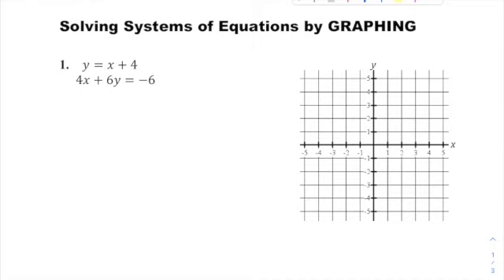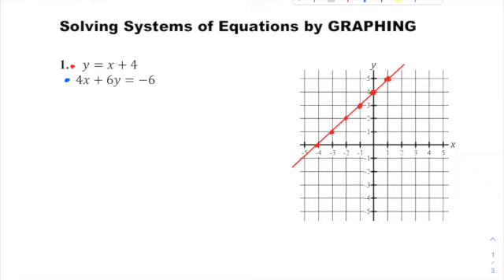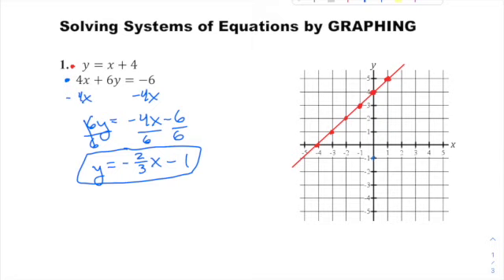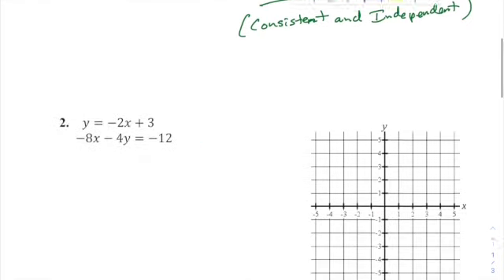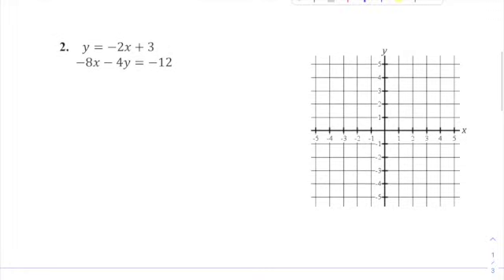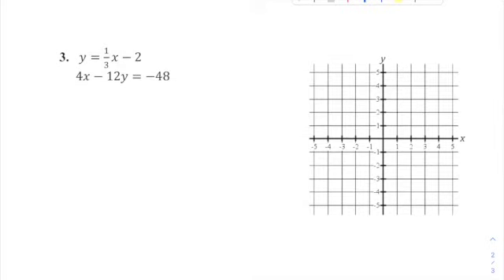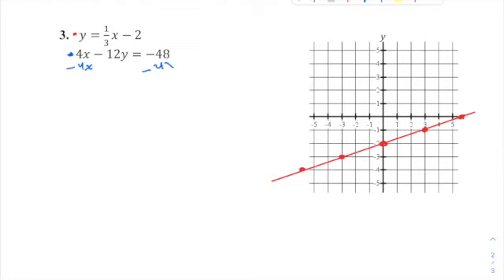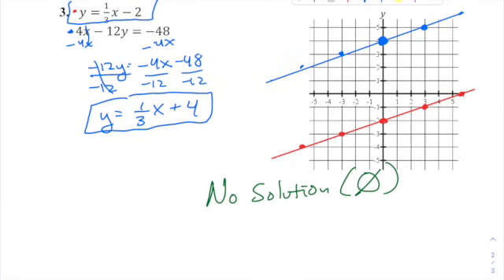Solving Systems of Equations by Graphing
Solving a system of 2 linear equations by graphing, including 3 examples: 1 Solution (consistent & independent), Infinite Solutions (consistent & dependent), and No Solution (inconsistent).